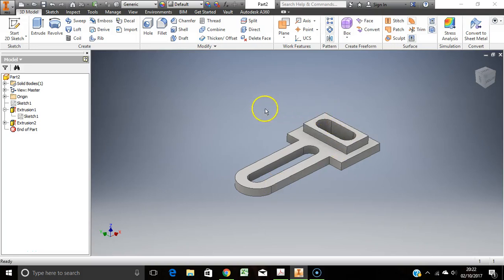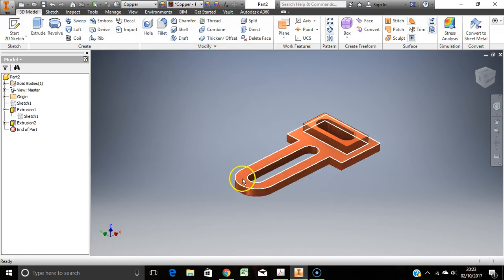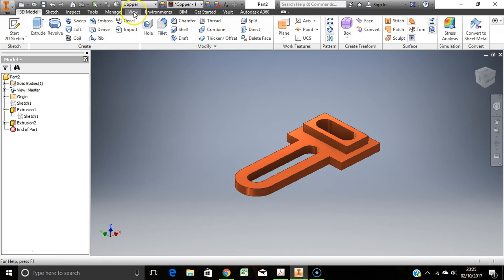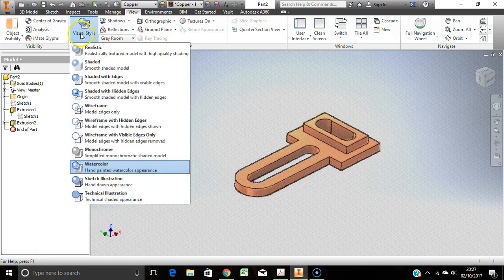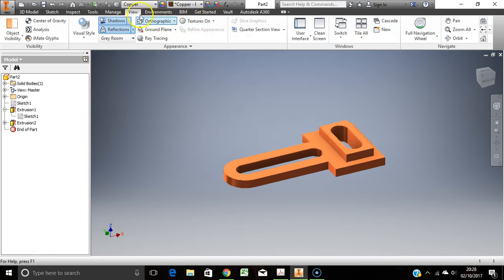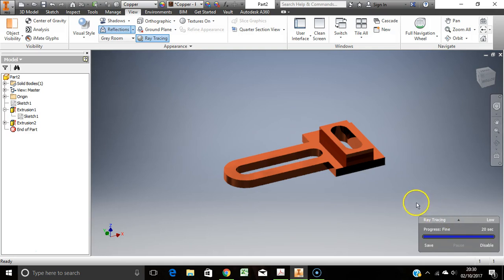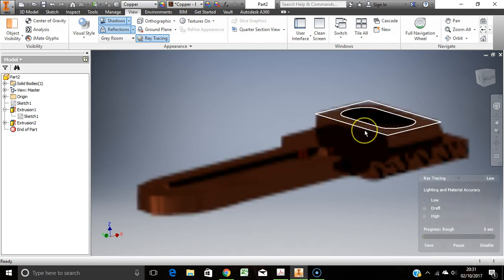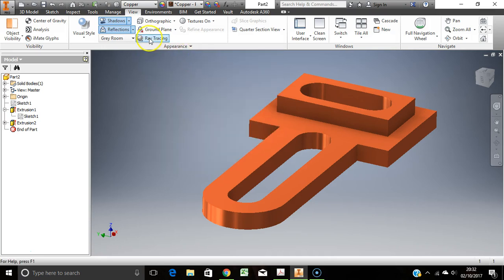Exercise 1 Extension